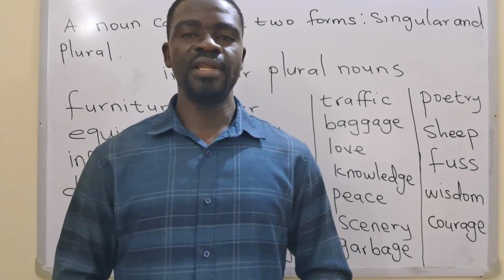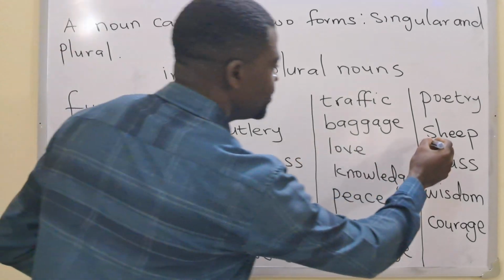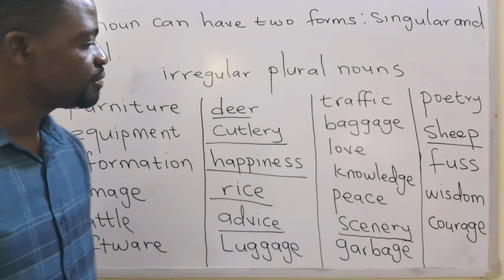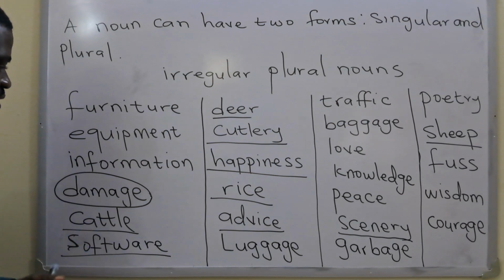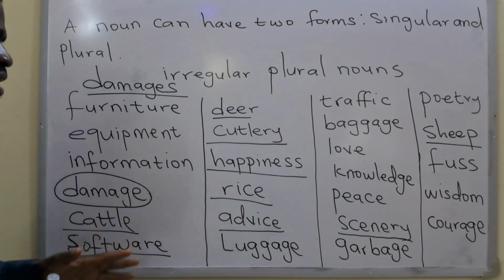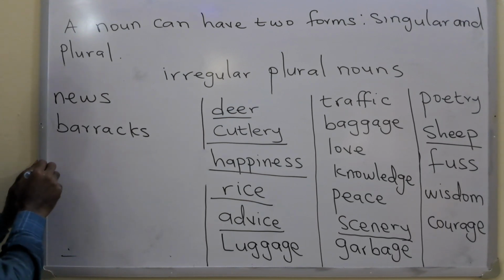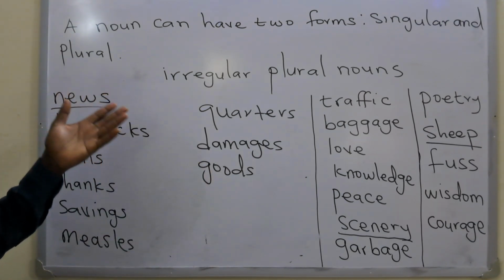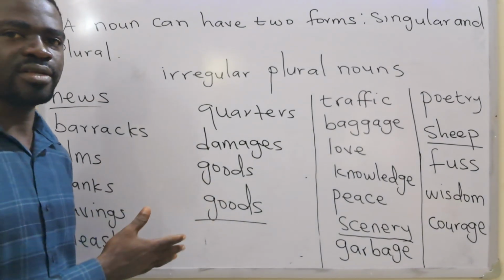Special nouns.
Some nouns do not have plural form; they may be abstract or concrete nouns, count or uncountable nouns.